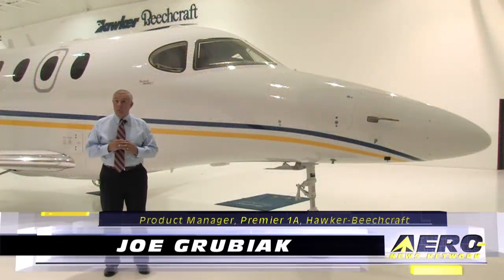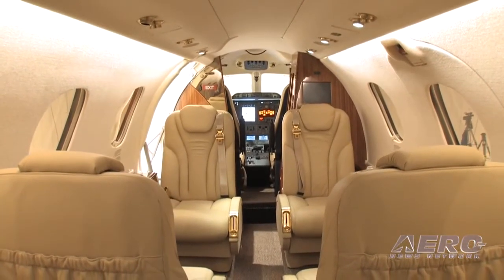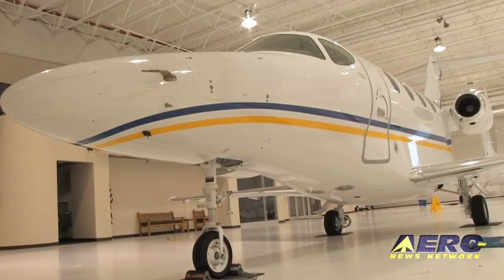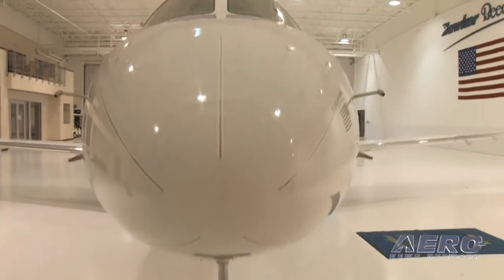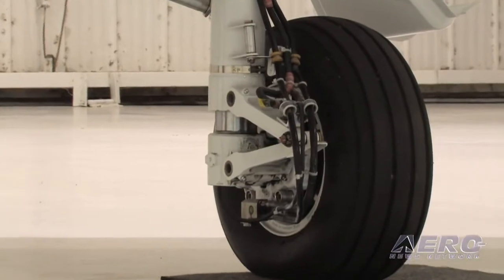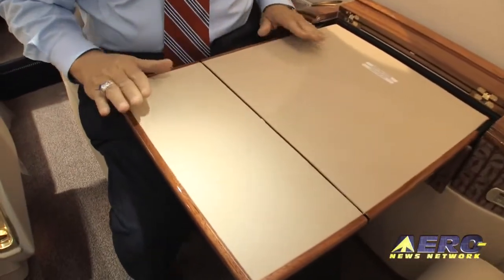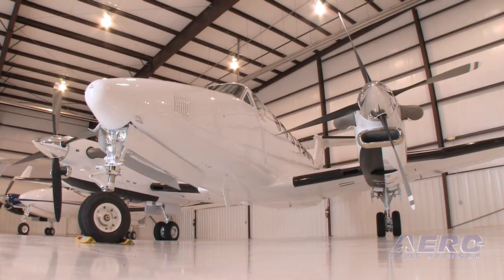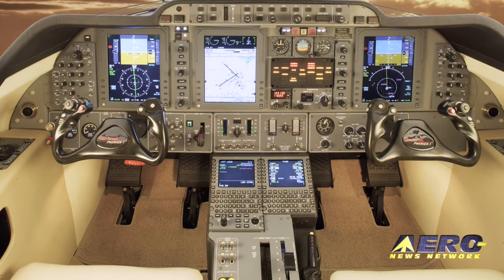Aero-TV: The Premier 1A - Evolution of the Hawker Beechcraft Jet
ANN Tours Hawker Beechcraft's All-Composite Light Business Jet

In September of 1995, Raytheon Aircraft announced their first business jet, the Premier 1, featuring the latest in composite technology and swept aluminum wing design for greater speed.  Finally, in March of 2001, after completing over 700 flight hours, the Premier received its official certification, including a single pilot approval, by the FAA.  The Premier 1 marked the first clean-sheet business jet certified by Raytheon Aircraft, and the first new airplane certified by Raytheon in more than a decade.

The Premier 1 also represented the first FAA certified business jet with composite fuselage.  Used for its superior strength, the composite design reduces overall weight by an estimated 20% compared to conventional alloy construction, resulting in an extremely light basic operating weight (3,627kg).  Additionally, the elimination of internal frames increases the available cabin volume by nearly 15%, making the Premiers cabin one of the largest among comparable light jets.

In October of 2005, Raytheon announced the certification of the Premier 1A.  The aircraft debuts a totally redesigned interior with restyled cabin chairs and all-new contoured cabin headliner for increased passenger comfort and space.  In addition, the Premier 1As dual-controlled cockpit features the upgraded Rockwell Collins IFIS-5000 Integrated Flight Information System (IFIS) with three multi-function LCD displays, electronic charts, and enhanced map overlays.  Other Premier 1A upgrades include an acoustical liner for reduced cabin noise, a pilot lift dump on demand control for better landing performance, and an improved anti-skid braking system.

After the completed sale of Raytheon Aircraft to GS Capital Partners in 2007, the Premier line became a part of the newly formed Hawker Beechcraft, Inc.  On May 19, 2008, Hawker Beechcraft announced the launch of the Beechcraft Premier II, continuing the evolution in all-composite technology.